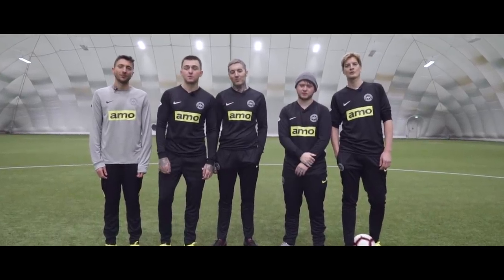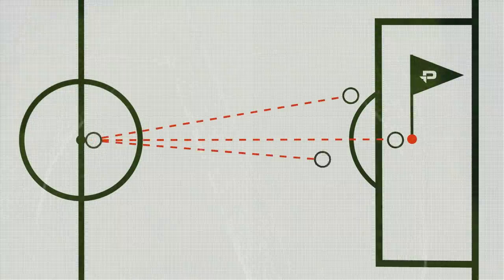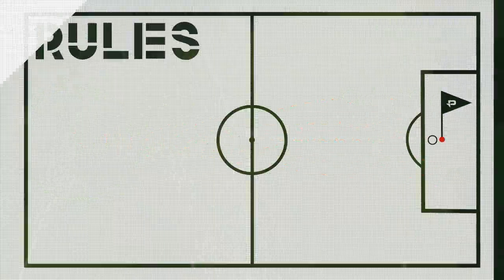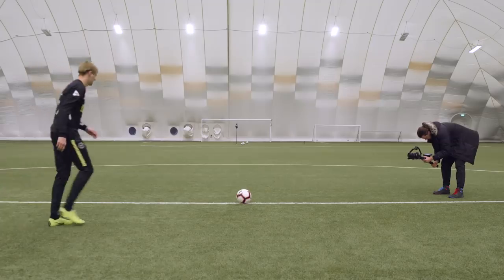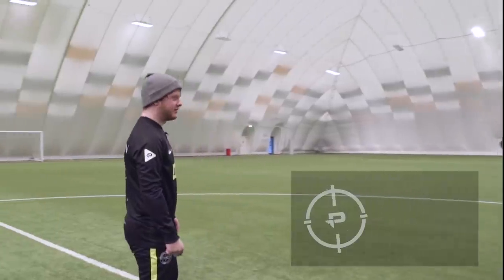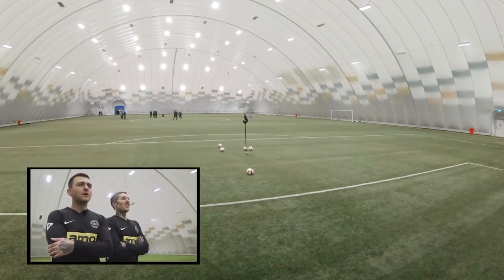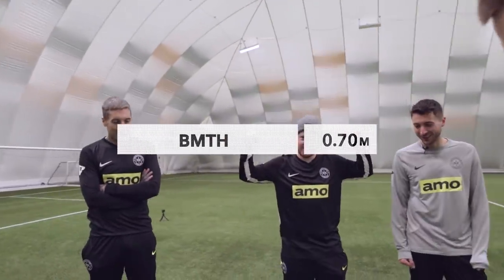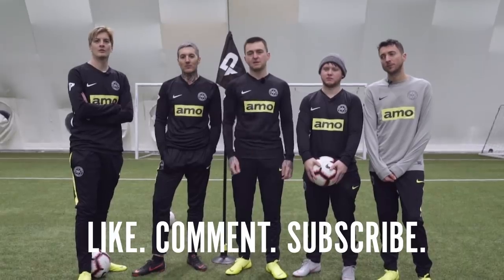BRING ME THE HORIZON | BMTH | Pro:Direct Nearest The Pen Challenge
WIN AN EXCLUSIVE BMTH x PRO:DIRECT SOCCER SIGNED SHIRT!

Congrats Peter Willis, you have won the exclusive signed shirt!!

That's right - we hooked up with British rock band Bring Me The Horizon on the European leg of their current World Tour to take on the Pro:Direct Nearest The Pen challenge. How with they rank against some of the biggest names in the game?

What is the NearestThePen challenge? It's super easy - each player simply has to pass the ball from the centre spot to get the ball to stop as close to the penalty spot as possible. We give them 5 attempts and the closest shot is the one which gets added to our leaderboard.